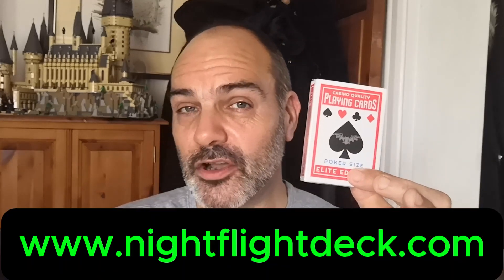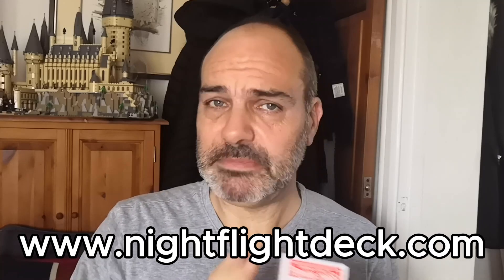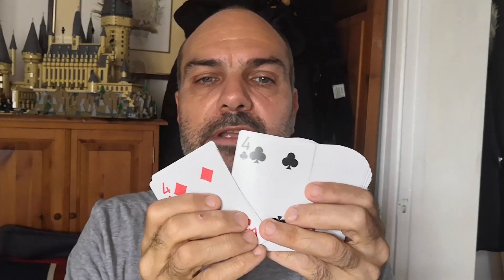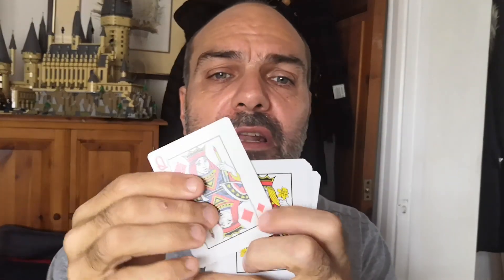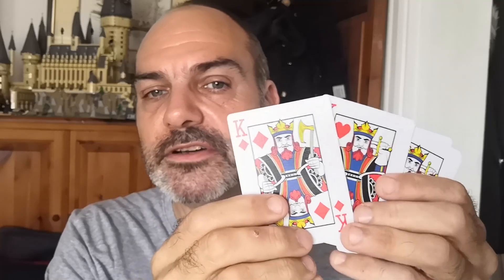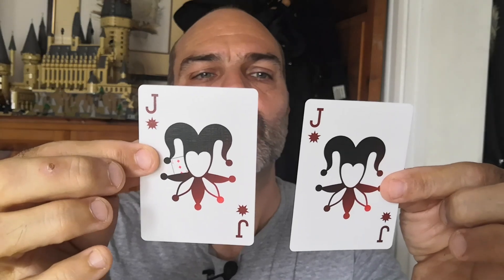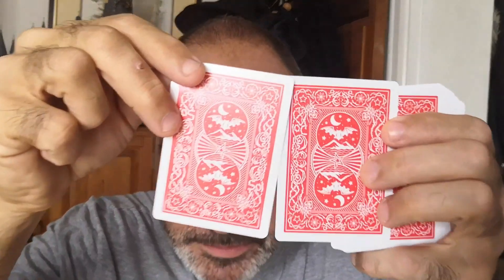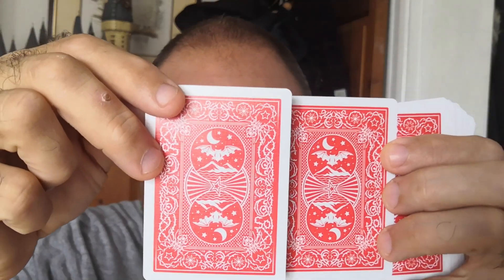NightFlight Update Review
Night Flight – ELITE Edition – Red

German Playing Card Stock – black core.
Soft Card Stock – Super flexible and perfect for table shuffles, springs, pressure fans, Faro’s, etc.
New Silk Varnish – These glide beautifully.
Original Faces. – Bold and awesome to use on stage!
Card Reveals Built In… see below.
Joker Reveals 3 of Diamonds.
Ace of Spades Reveals Queen of Hearts.
Queen of Spades Reveals Ace of Hearts.
Box Reveals 5 Diamonds & 10 Spades.
Ace of Spades with a reveal.
One Joker Has A Specially Marked Back So That You Know Which Has The Reveal.
10 of Spades Has Border Gap … use as a key card in a spread or quickly locate it ready for the box reveal.
Mis-Indexed Card – Ace of Hearts / 3 of Spades
Red / Black Marking.
Magic Square Barcode.

We still have all the great features that you love from the original release… see below.

The easiest-to-read marked deck.
Subtle “One Way” back design.
Double backer included!
Generic looking box.
2 Jokers. One with a small reveal.
Strong matte laminated tuck box.
Large Aces.
Magic Square Barcode.
1089 reveal.
Luxury card stock & finish.

The decks are just £15.95 each!

Also check out the ever growing My Mind Rocks course from Looch which can be found